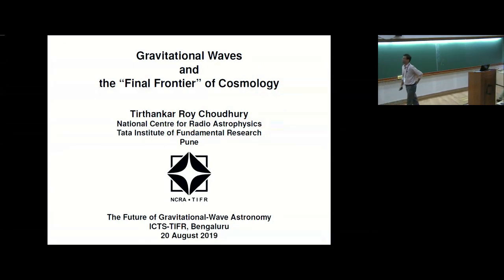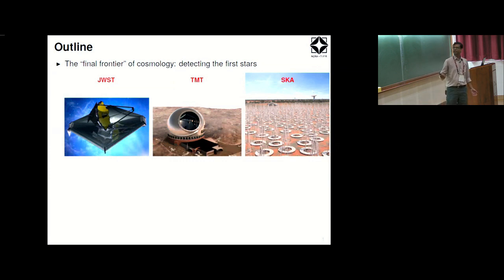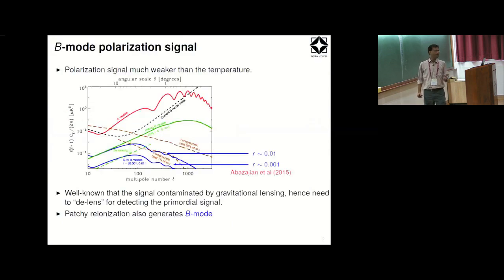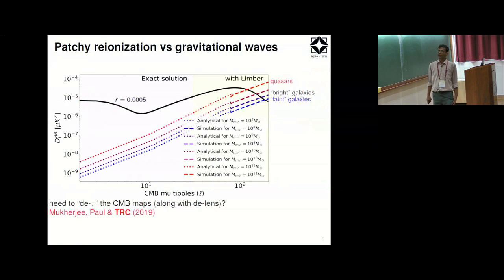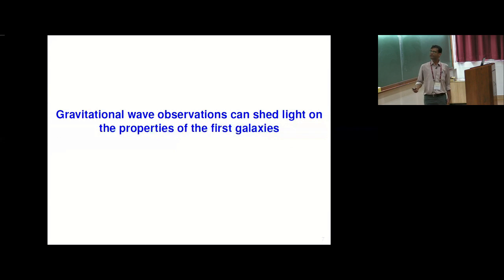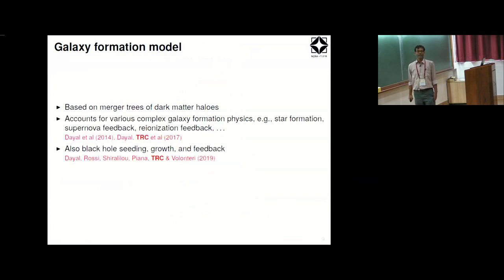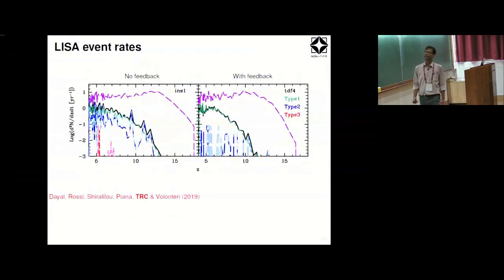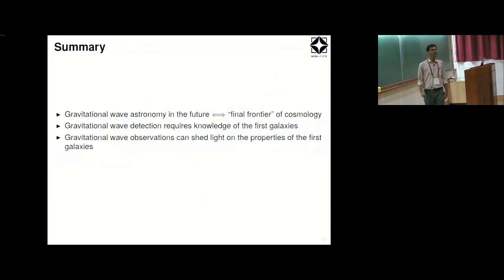Gravitational Waves and the "Final Frontier" of Cosmology by Tirthankar Roy Choudhury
DISCUSSION MEETING

ORGANIZERS : Parameswaran Ajith, K.G. Arun, B.S. Sathyaprakash, Tarun Souradeep and G. Srinivasan

This discussion meeting, organized in celebration of the work of Indian gravitational-wave (GW) physicist Bala Iyer, will bring together researchers from various aspects of GW science and related areas. As GW observations are emerging as a powerful probe of the fundamental physics and astrophysics, this meeting will try to identity the future challenges and opportunities. The meeting will entirely consist of panel discussions with plenty of room for discussions and interactions. Participation is by invitation only.